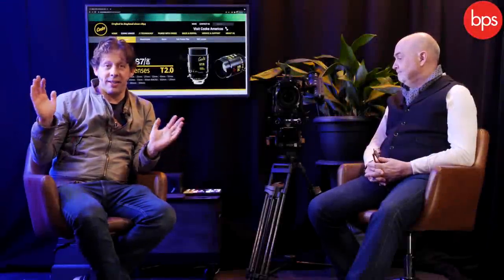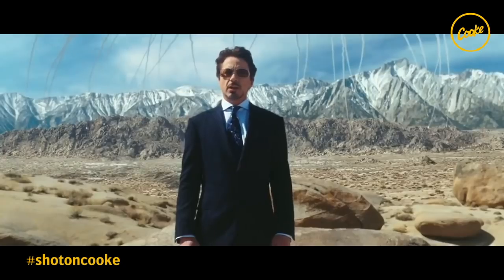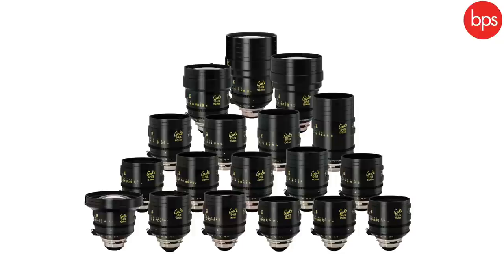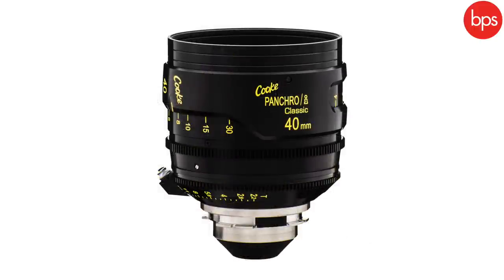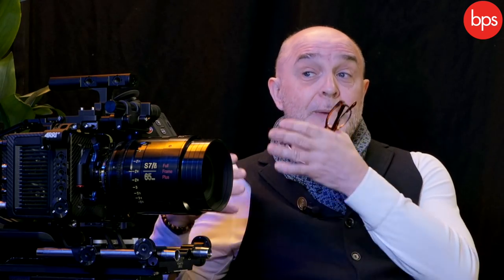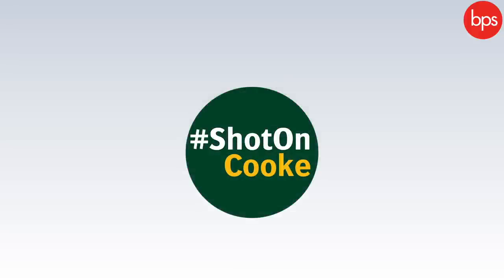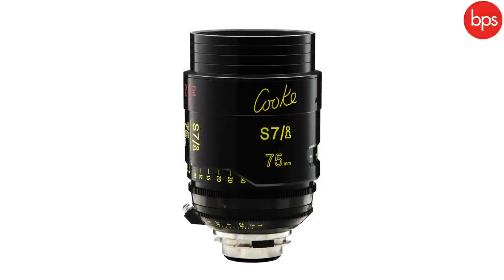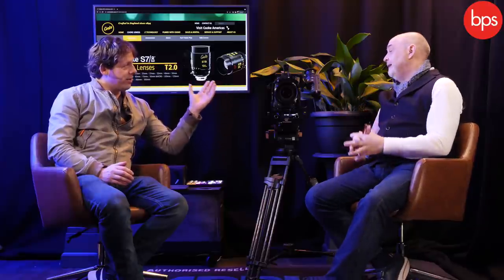Cooke Optics Interview - The Cooke Look®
Jim meets Carey Duffy, the Director of Sales at Cooke Optics. Jim and Carey discuss how the wide range of Cooke Lenses has been setting industry standards within the film industry since the founding of Cooke all the way back in 1883.